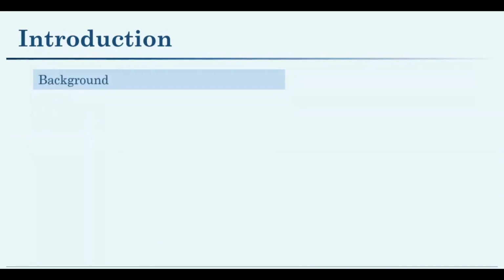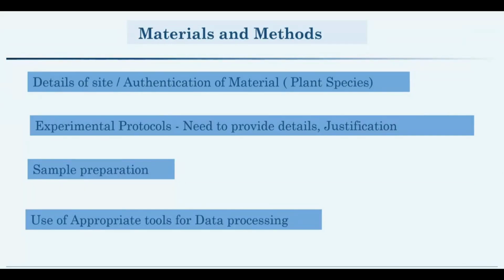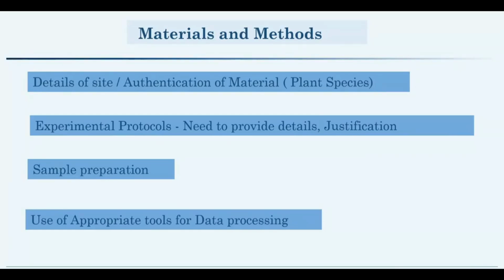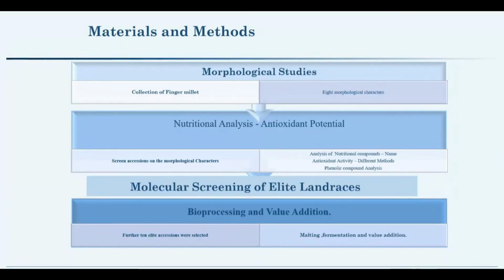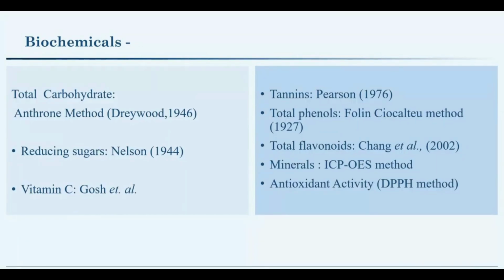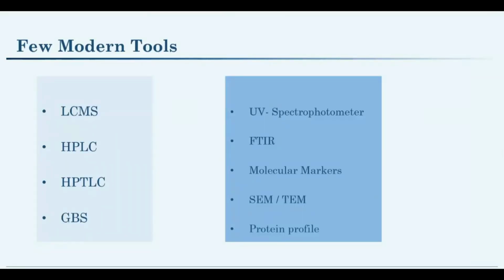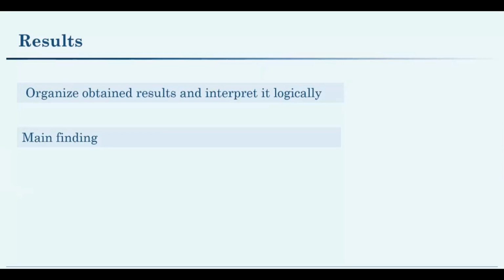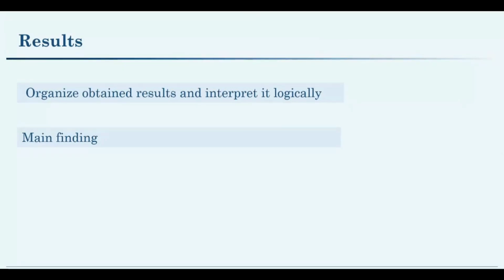Research Methodology Part - 2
A research methodology describes the techniques and procedures used to identify and analyze information regarding a specific research topic. It is a process by which researchers design their study so that they can achieve their objectives using the selected research instruments. It includes all the important aspects of research, including research design, data collection methods, data analysis methods, and the overall framework within which the research is conducted. While these points can help you understand what is research methodology, you also need to know why it is important to pick the right methodology